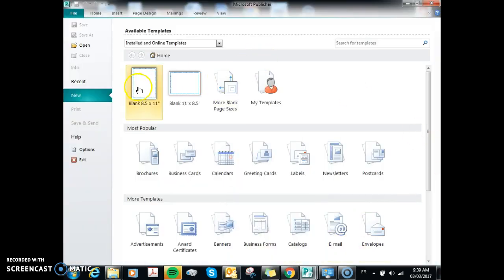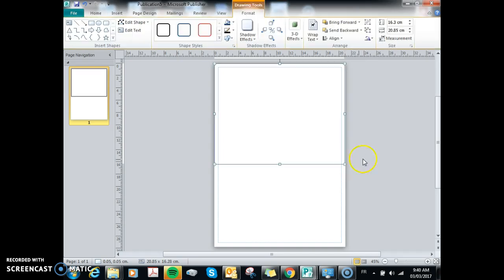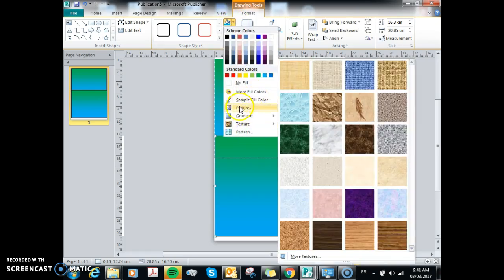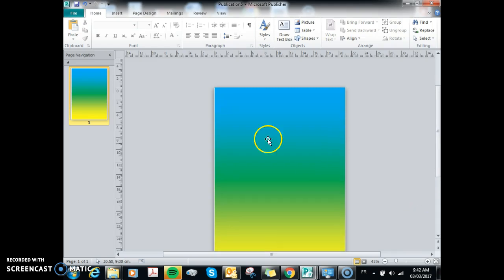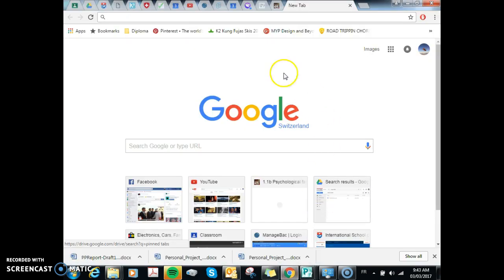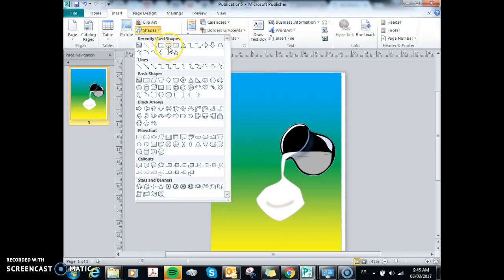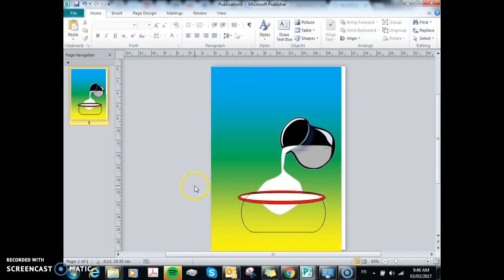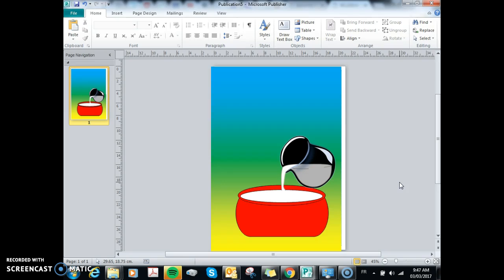Cereal box design using publisher. Lesson 1. Basic skills.